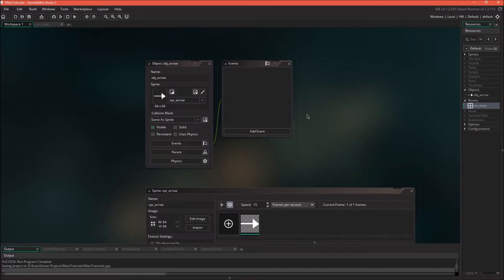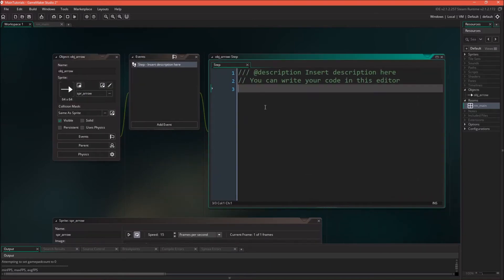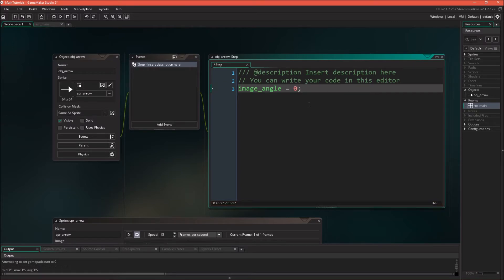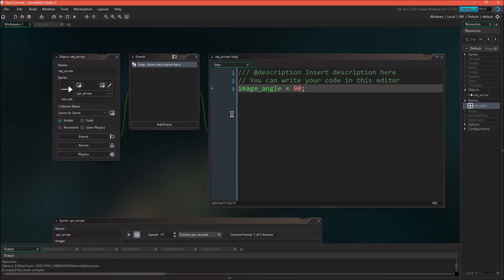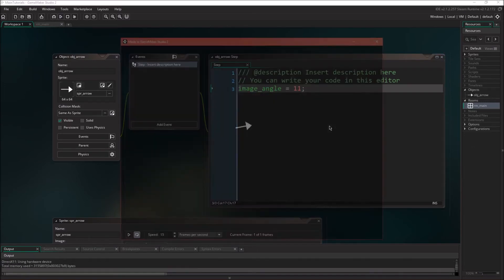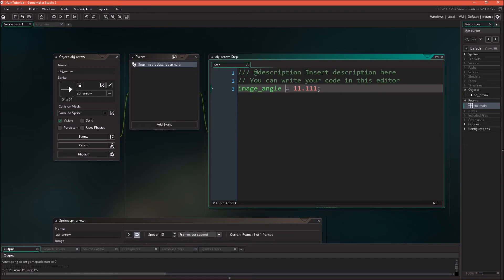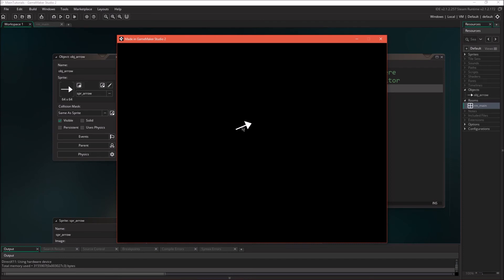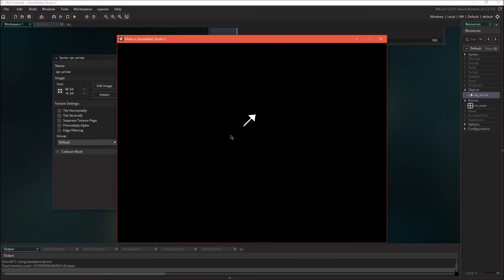Gamemaker Studio 2: Rotating Tutorial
We will be learning a very simple function that can add some quick details to your game!